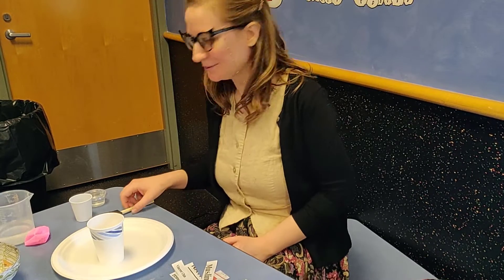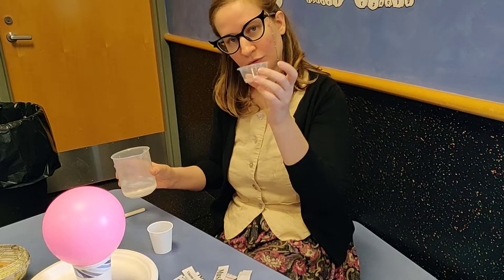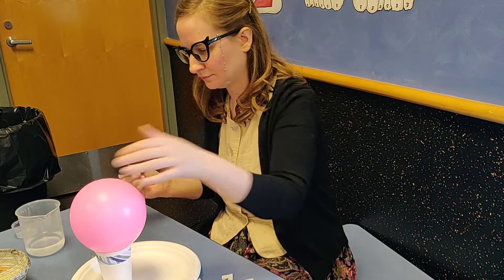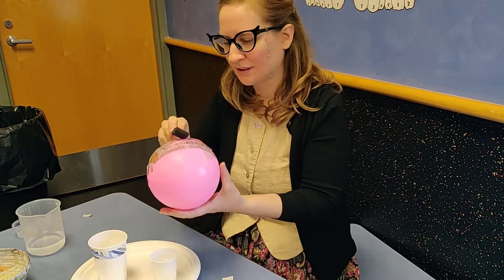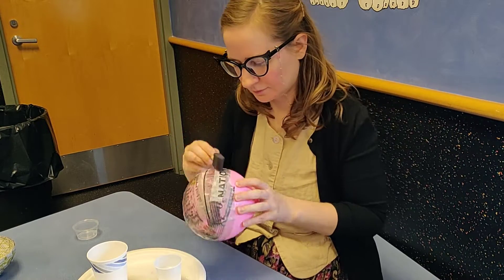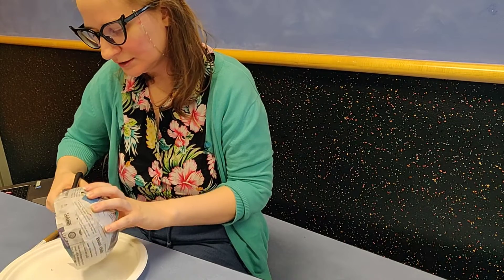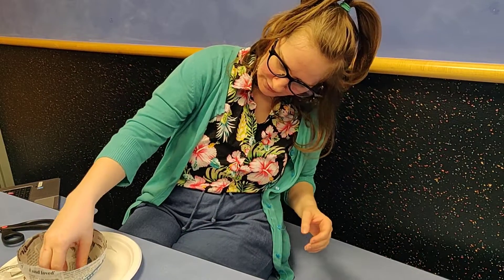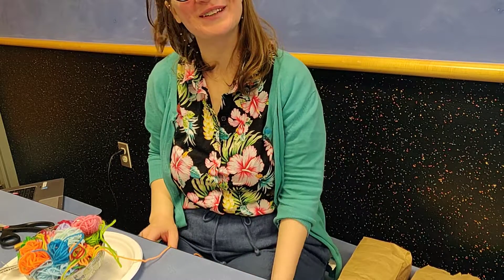Teen Maker Monday July 2022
Join Sydney as she shows you how to use the supplies in your kit to make a papier-mâché trinket bowl.